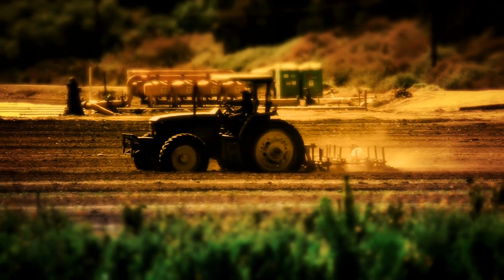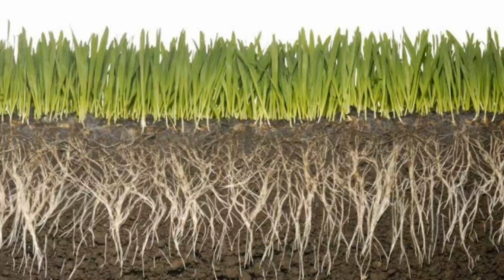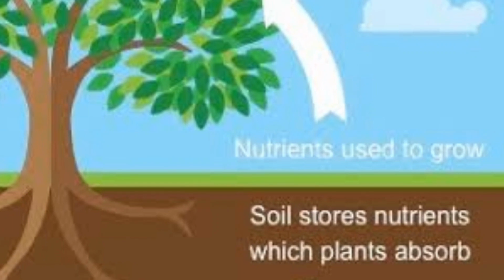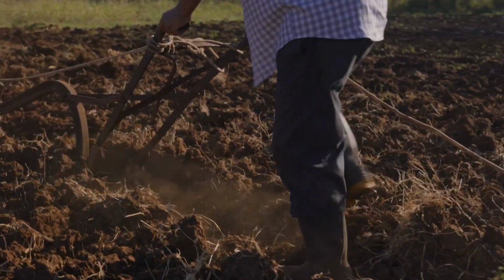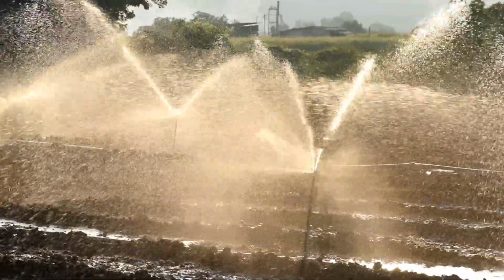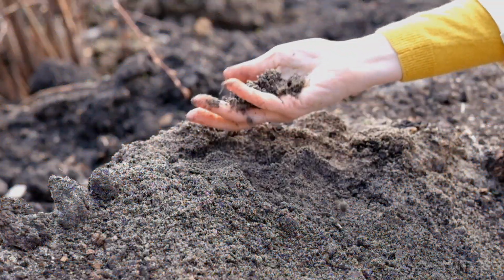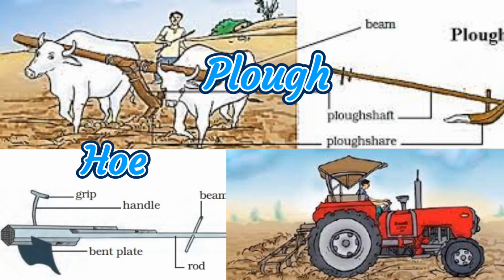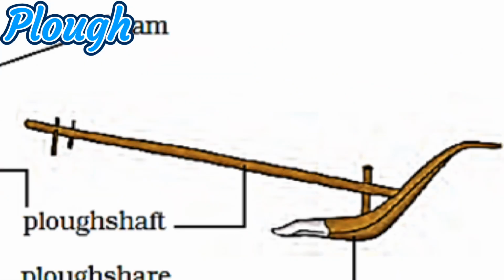Crop Production and Management Part 2 | Science Class 8 | CBSE / Karnataka State Board